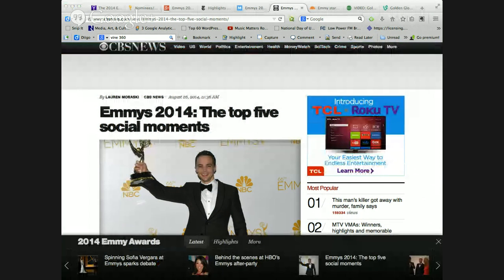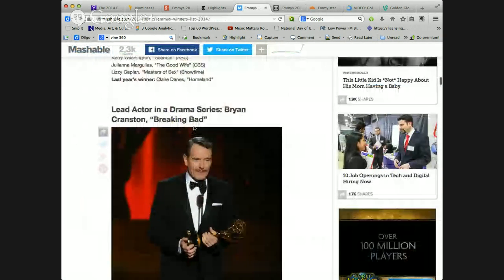The Lean Newsroom, Episode 5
hyperlapse , Emmys, and ways to cover live events creatively to build audience engagement.